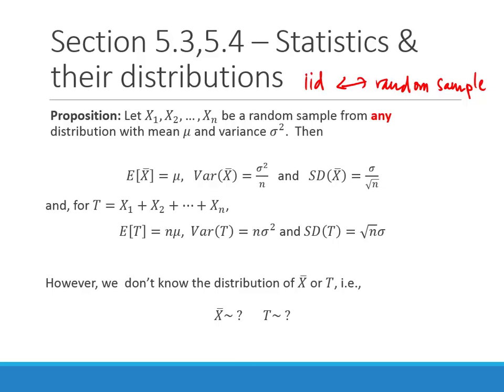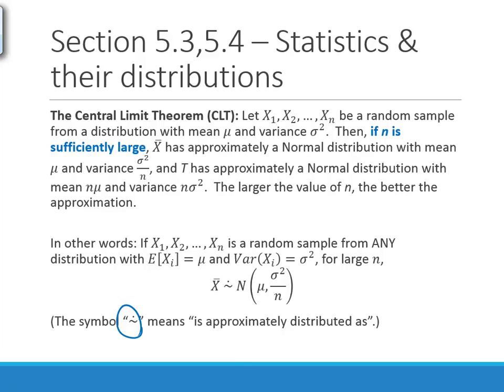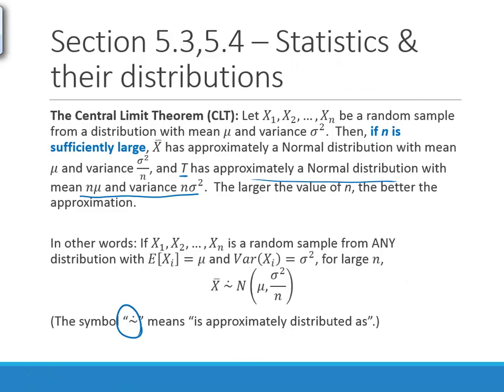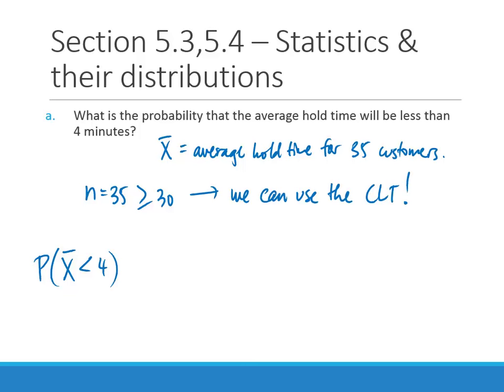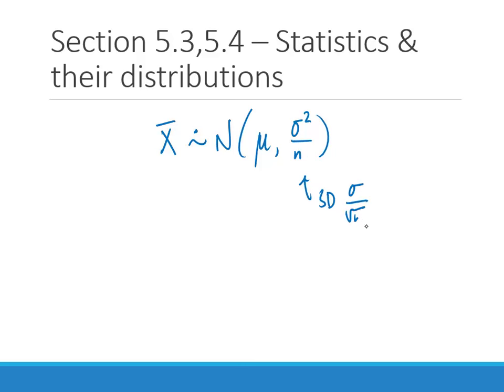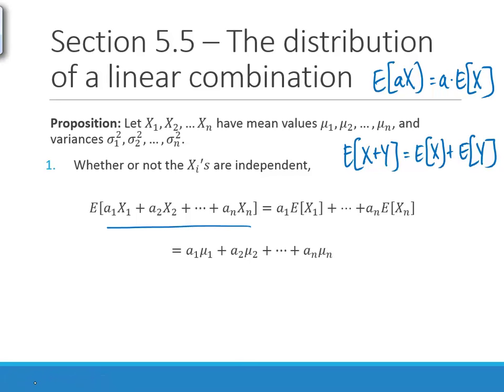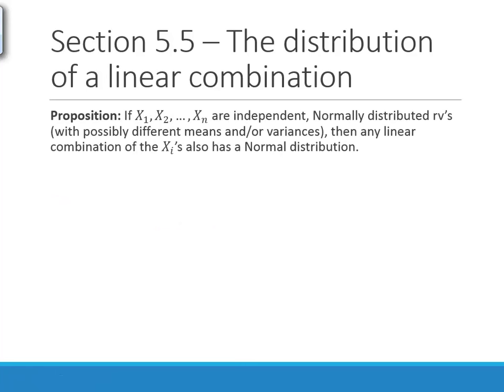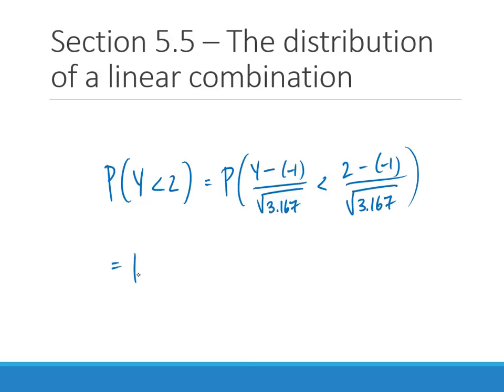STAT 3470 - SP14 - Chapter 5 pt 4